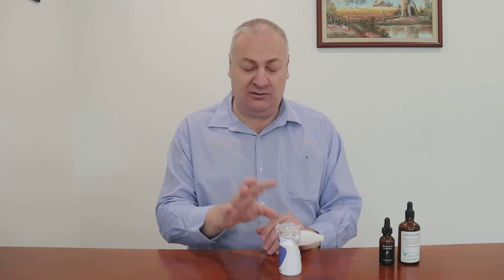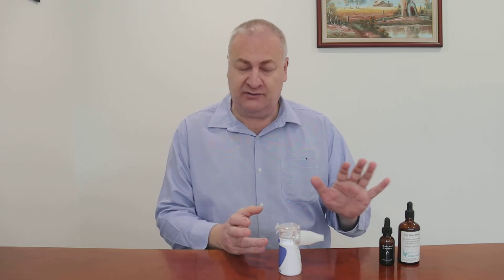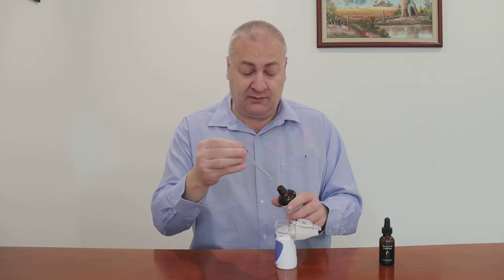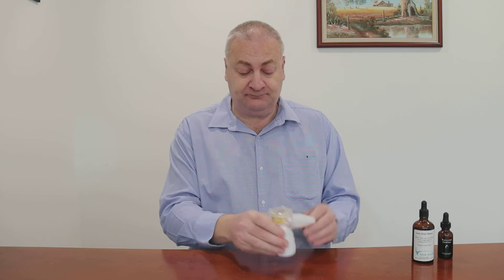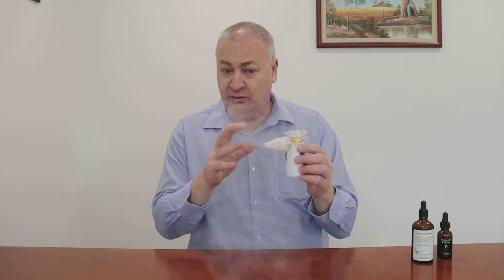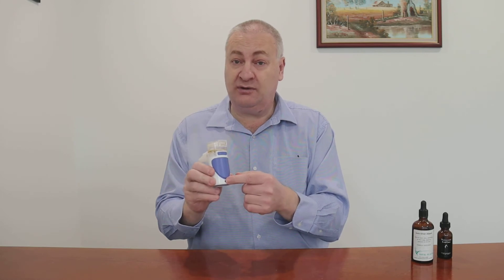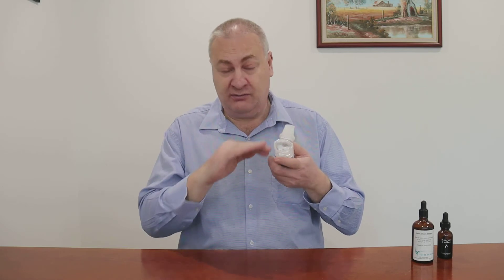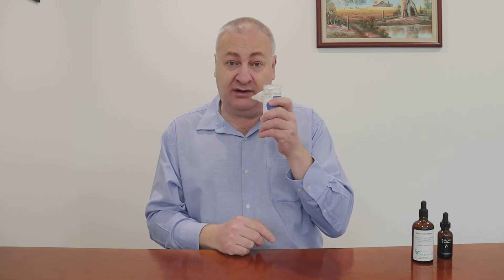Nebuliser Instructions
Detailed instructions on using an ultrasonic nebuliser.